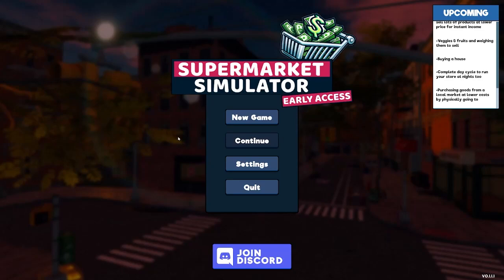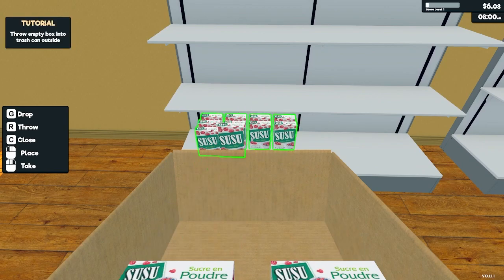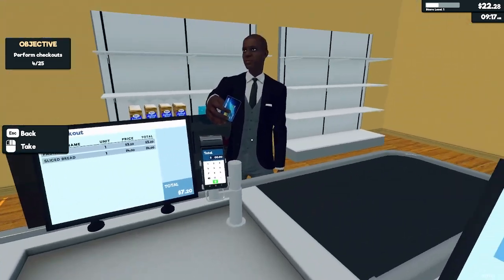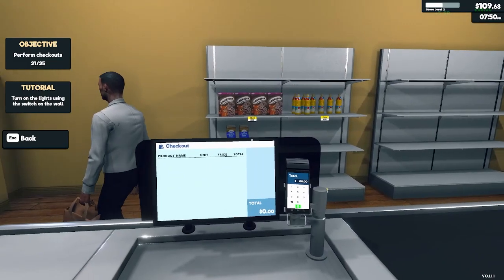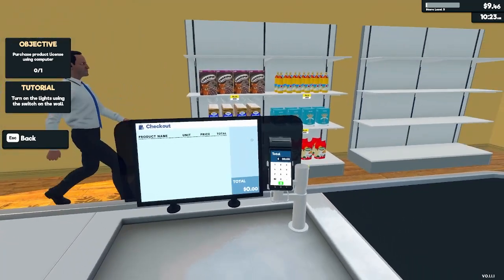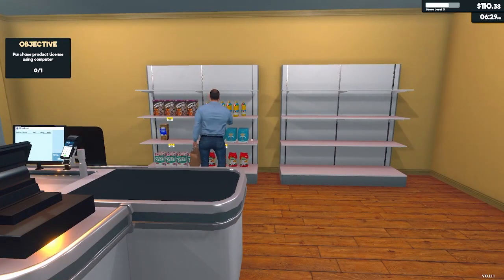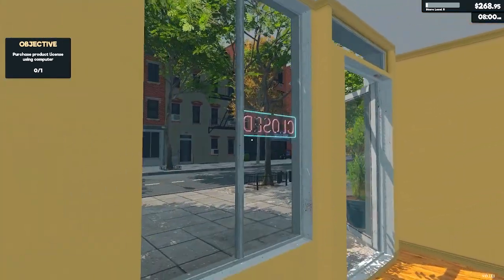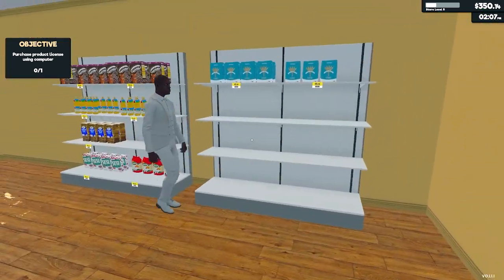Supermarket Simulator EP1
In this series I will explore a relatively new game where you play as a store owner and set up a series of products that you can sell for a profit.